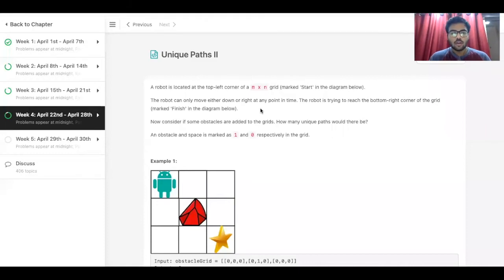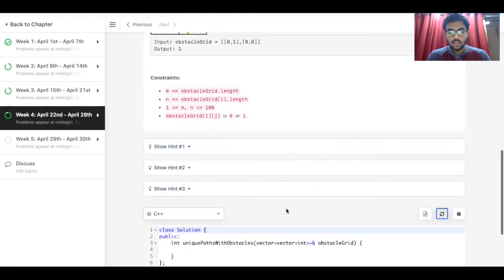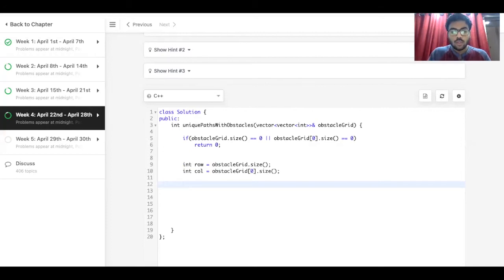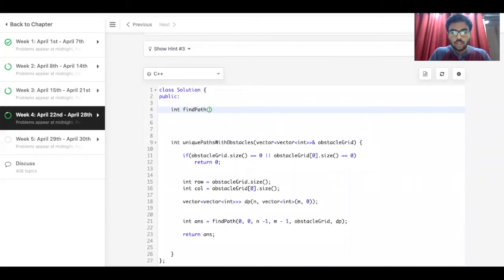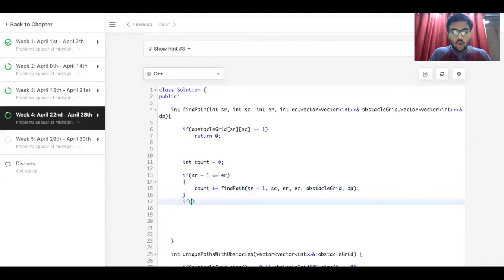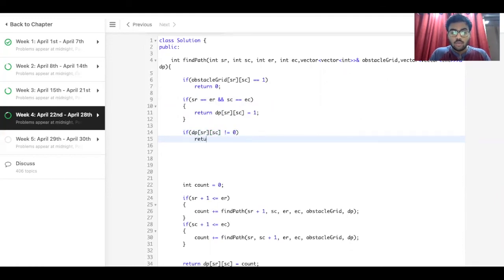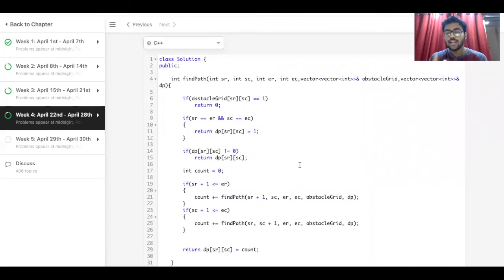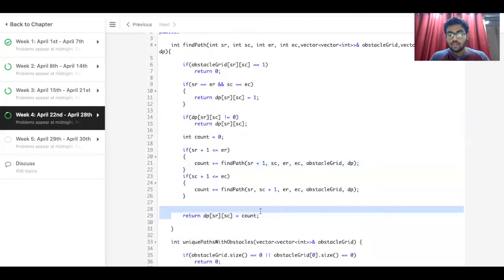Leetcode Unique Paths II | April Leetcode Challenge 2021